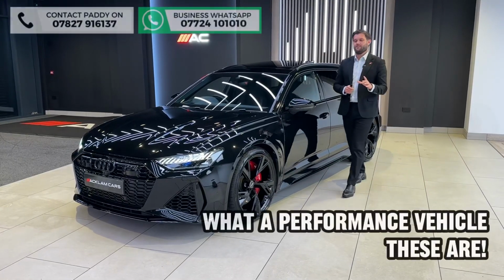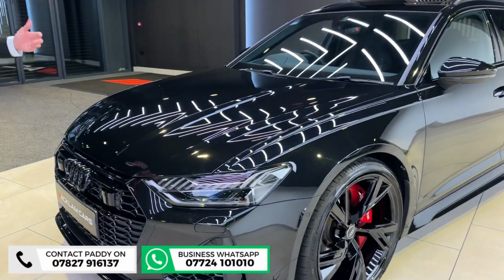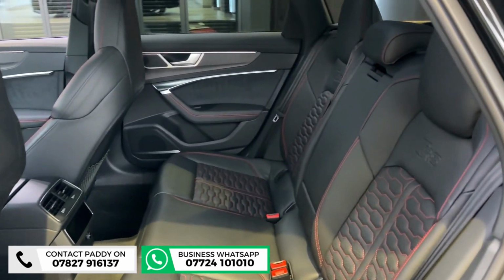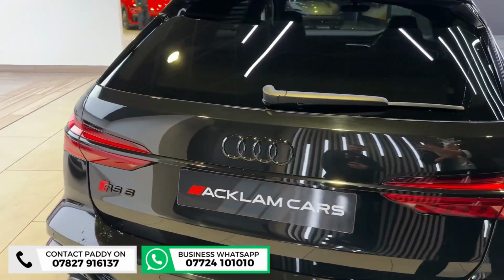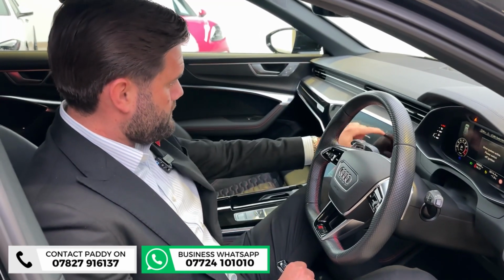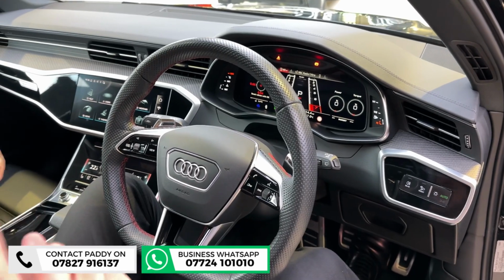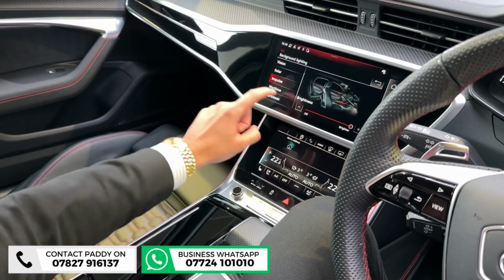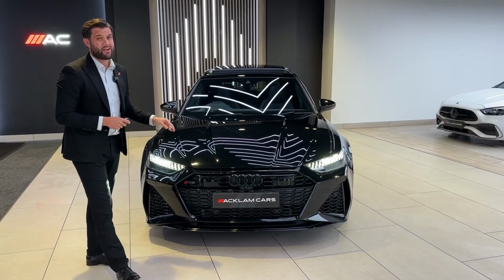2022 Audi RS6 4.0TFSI V8 Vorsprung Quattro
The 600bhp RS6 delivers a high-performance sports car experience, coupled with uncompromising design and brilliant everyday usability. Here we have the ultimate example of this in the top of the range Mythos Black Vorsprung